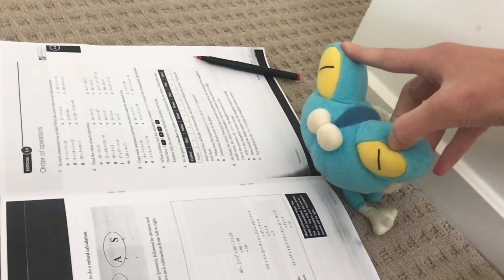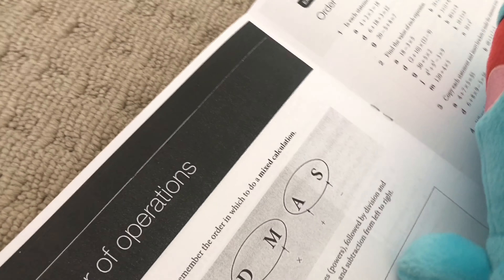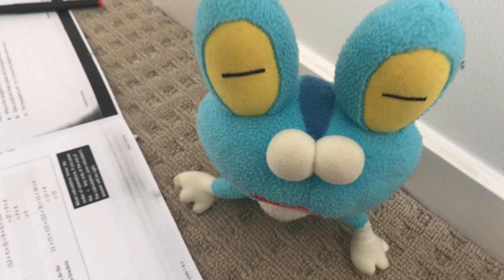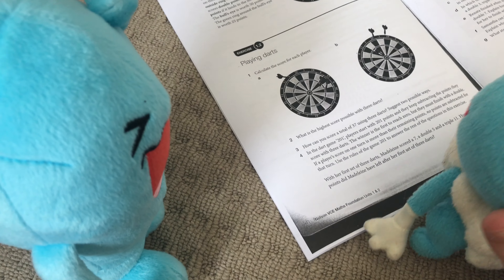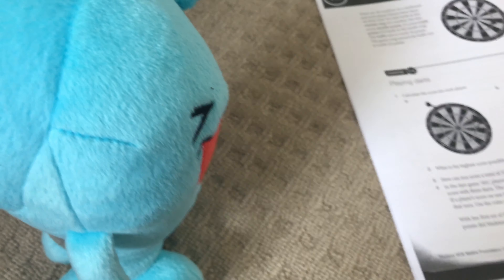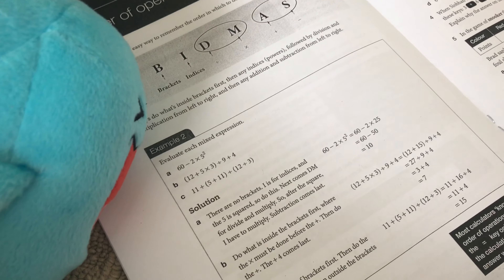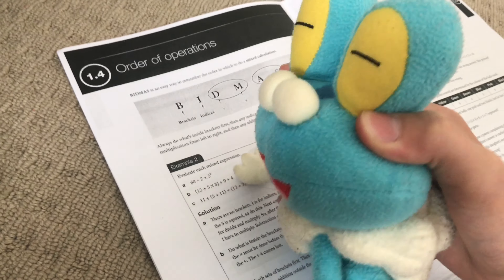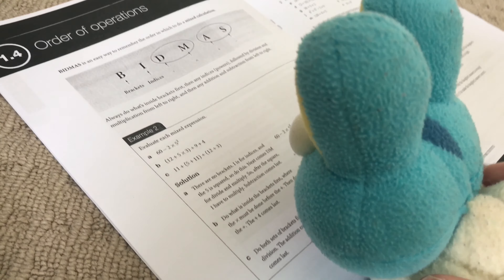Pokemon Plush - Froakie's Math Homework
UHHHHHHHHHHHHHHHHHHHHHHHHHHHHHHHHHHHHHHHHHHHHHHHHHHHHHHHHHHHHHHHHHHHHHHH.